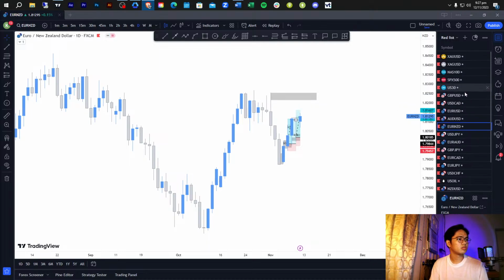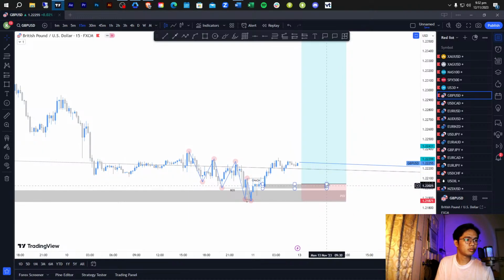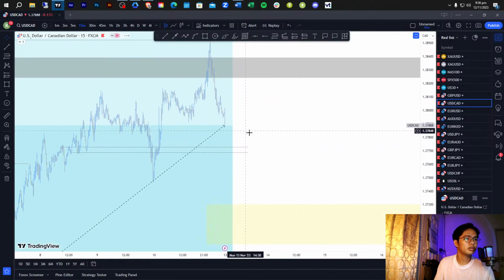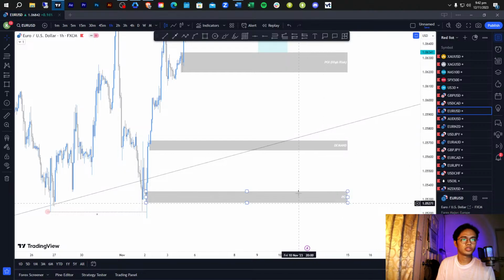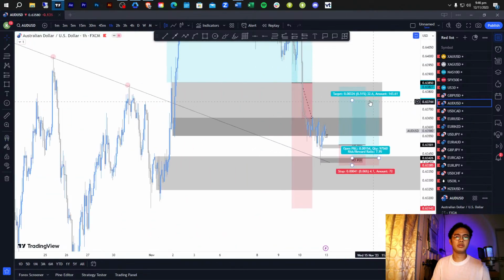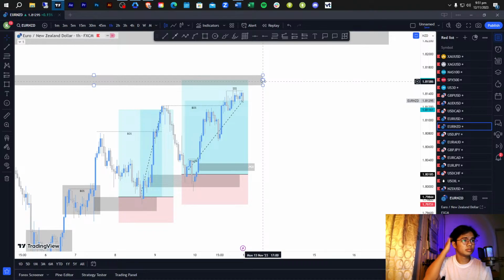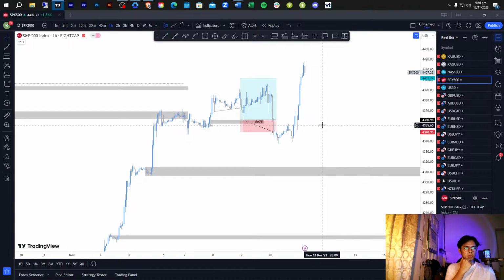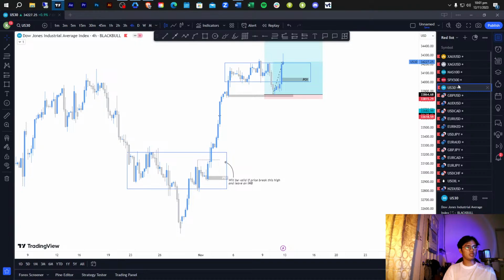🔴LIVE TRADING🔴CRYPTO, FOREX, STOCKS & INDICES # BTC, ETH, EURUSD, EURGBP, US30, NAS100, S&P500, GOLD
Welcome to TradeDork Live - your premier destination for real-time trading analysis in the world of Forex, Crypto, and Stock markets! We understand the importance of timely and accurate analysis, and that's exactly what we offer. Our channel aims to empower both novice and experienced traders to make informed decisions that maximise returns. Our signals and trading analysis are backed by thorough research ensuring you're always a step ahead in your trading journey. Whether you're looking to refine your trading strategy or simply stay updated with the latest market movements, TradeDork Live is your trusted companion.